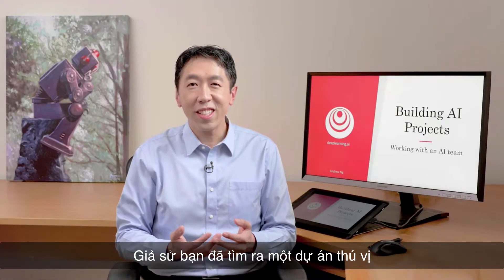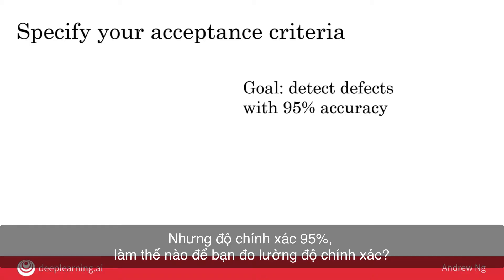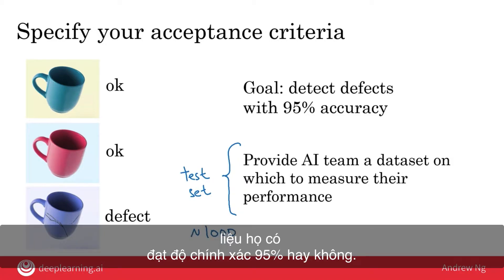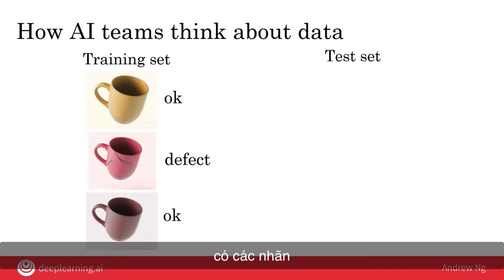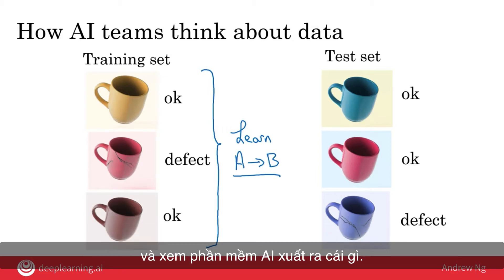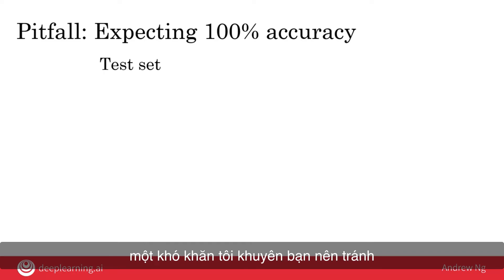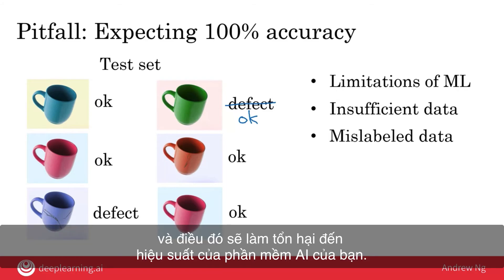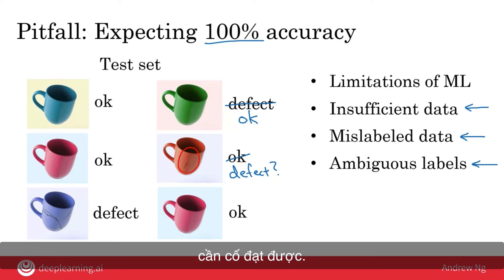W2-7.Working with an AI team